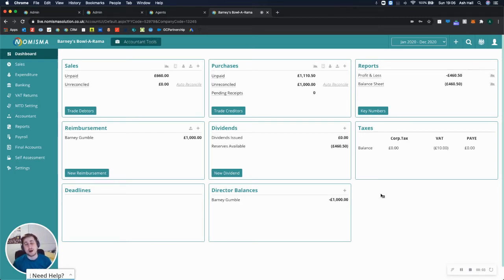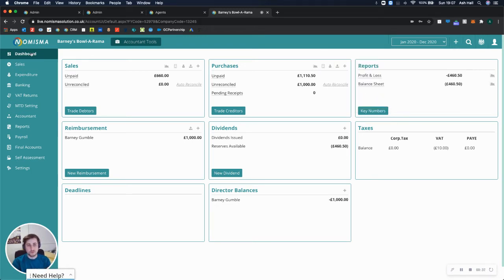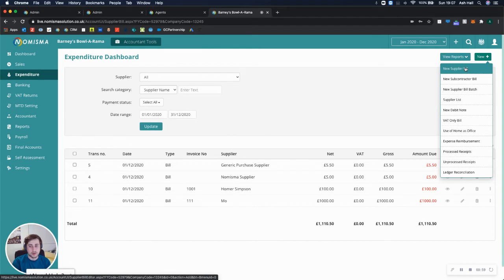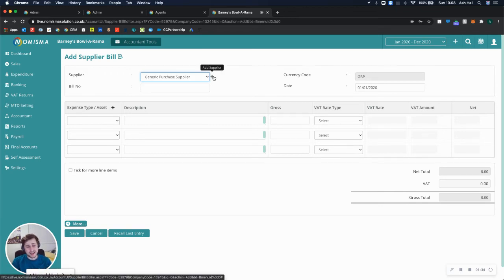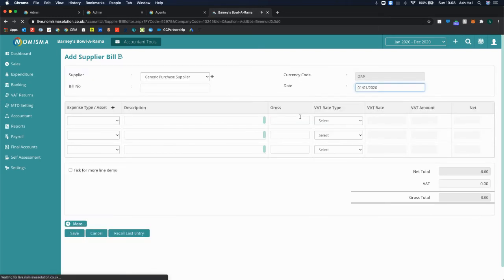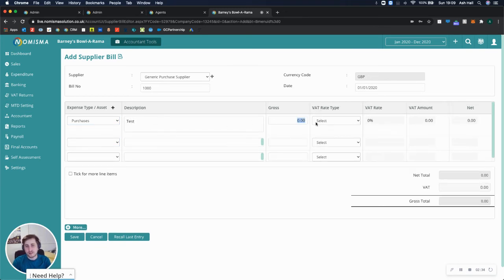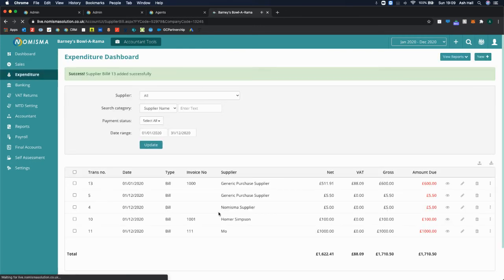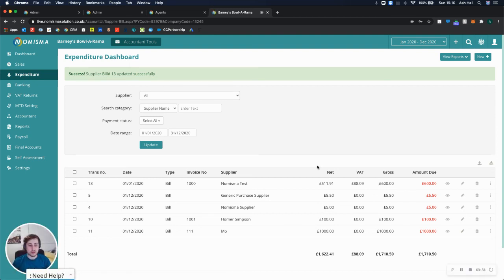How to create new suppliers and bookkeep supplier bills, expenses and receipts